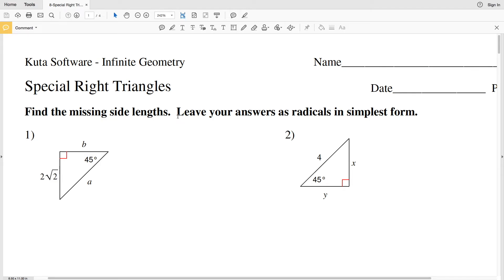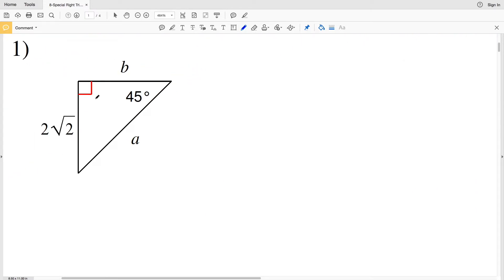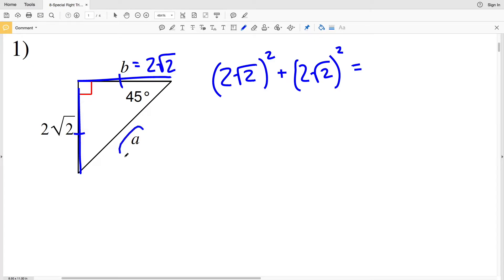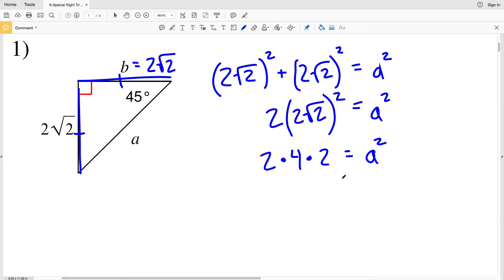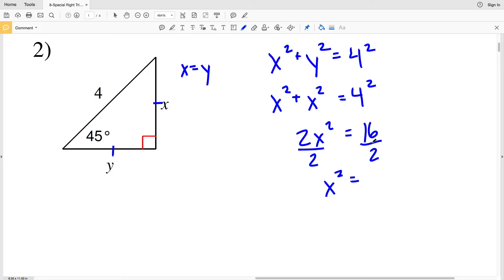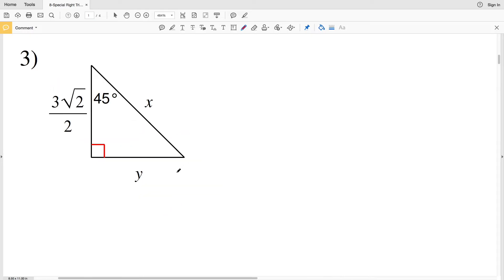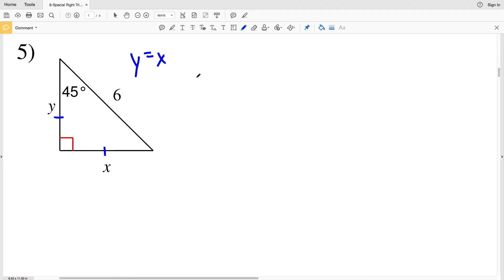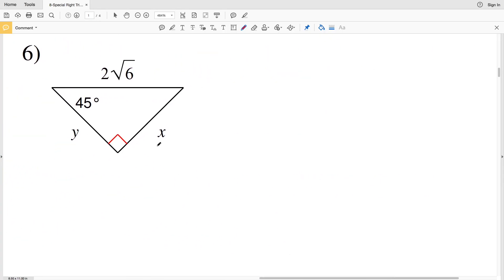KutaSoftware: Geometry- Special Right Triangles Part 1